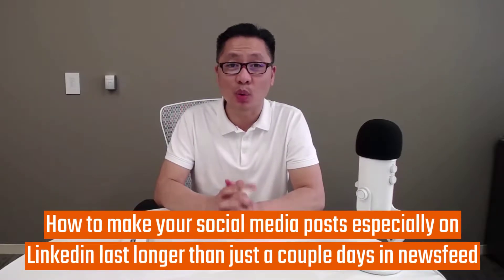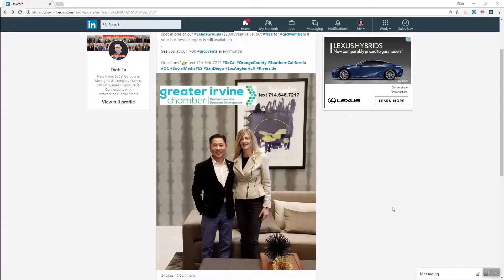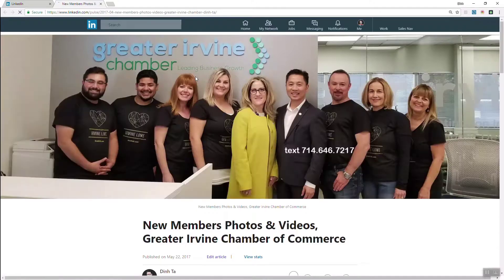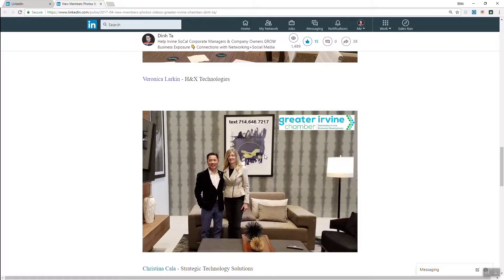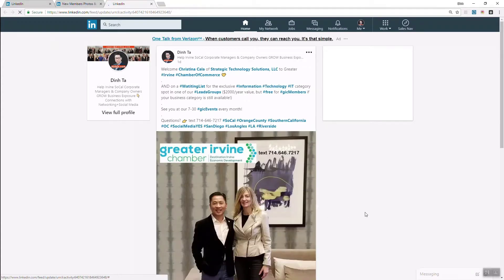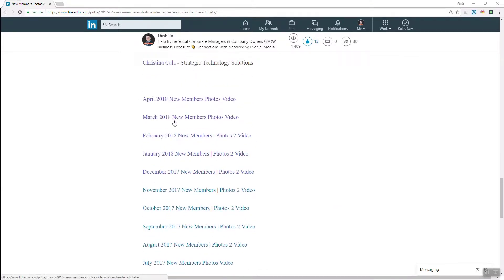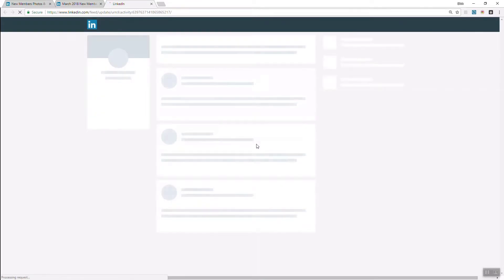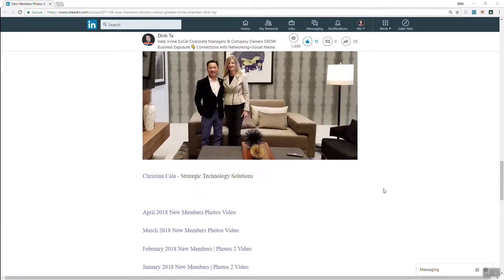How to Make Linkedin Social Media Posts Last Longer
How to Make Linkedin Social Media Posts Last Longer Than a Couple Days

How to make social media posts (especially on Linkedin) last longer than a couple days in the newsfeed!